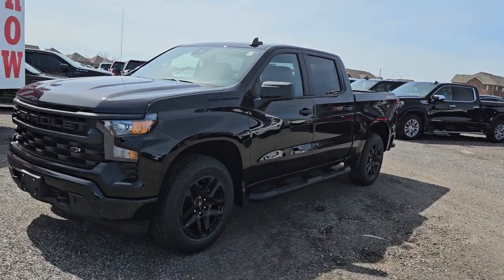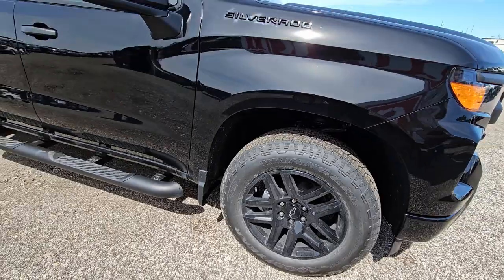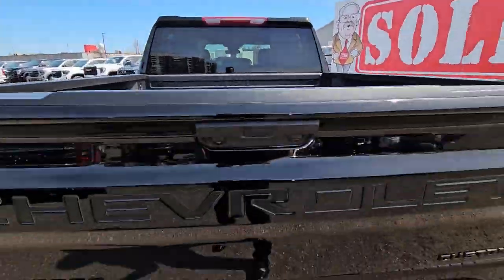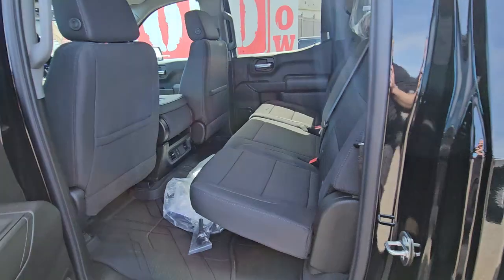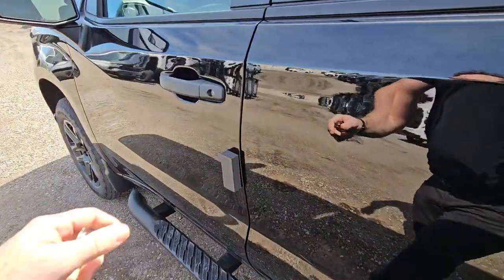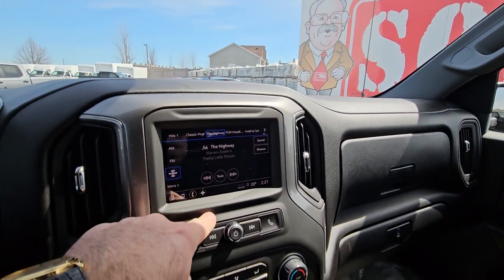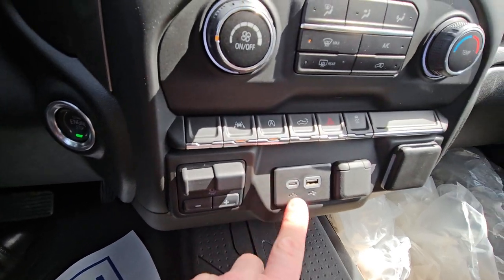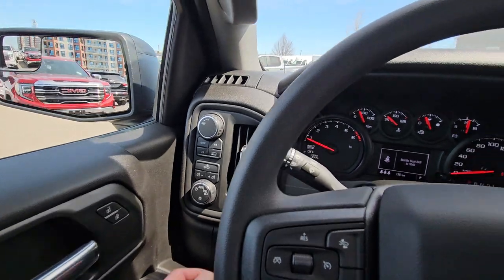NEIL AND ALI - 2024 CHEVROLET SILVERADO CUSTOM TURBOMAX BLACKOUT EDITION CREW CAB SHORT BOX 4X4